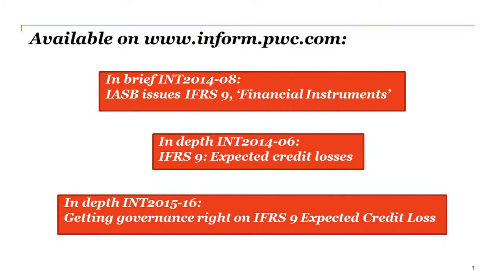PwC's Demystifying IFRS 9 Impairment - 12. Transition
PwC’s IFRS 9 and banking specialists, Sandra Thompson and Gareth Davies explain the complexities of transitioning to the new IFRS 9 expected credit loss requirements in this short video.  They share practical insights on first time adoption of IFRS 9, including the challenge of obtaining historical credit risk information.

Our next Demystifying IFRS 9 video series focusses on IFRS 9 for Corporates.

For more information about IFRS 9's impairment requirements see our In depth on PwC's Inform